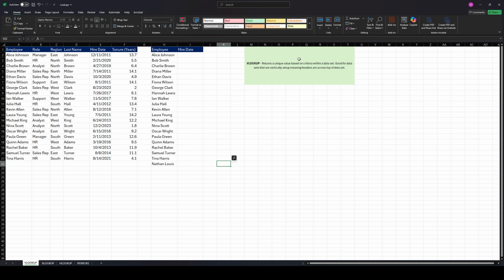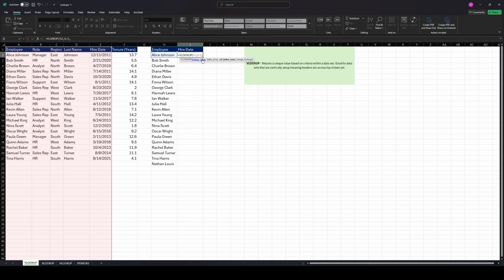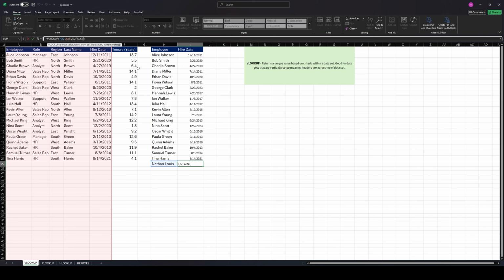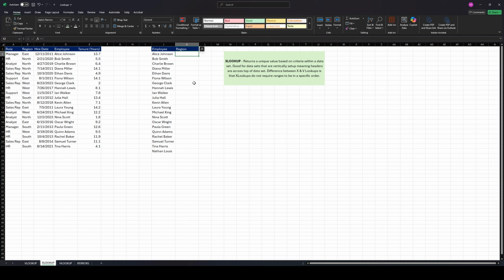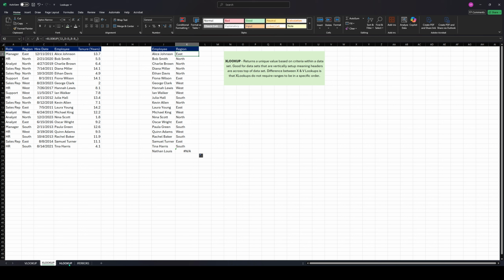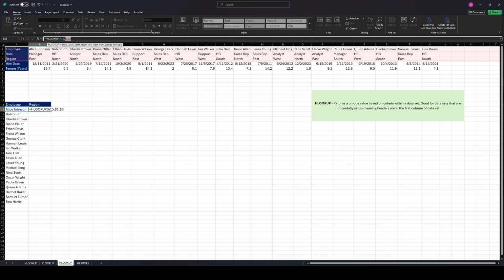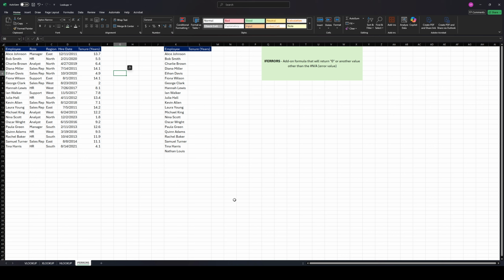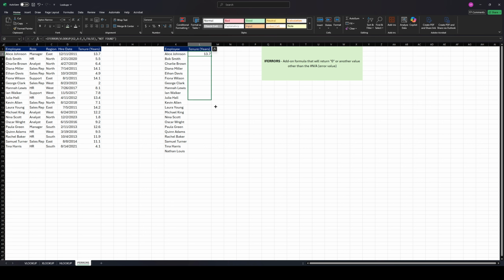Quick Excel How To Tutorial: VLookup, XLookup & HLookup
Learn how to do vlookup, xlookup, and hlookups formulas in minutes with this Microsoft Excel tutorial. Level: Beginner to Moderate Excel Users.

0:00 Introduction
0:24 How to do a VLookup
4:41 How to do a XLookup
7:15 How to do a HLookup
10:26 Bonus: How to add IFERRORs Function to your formulas.